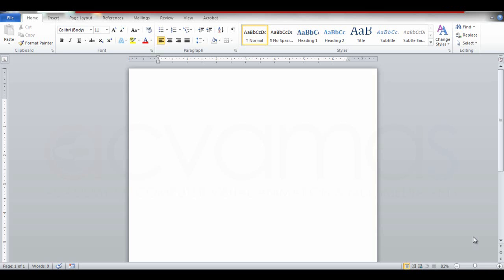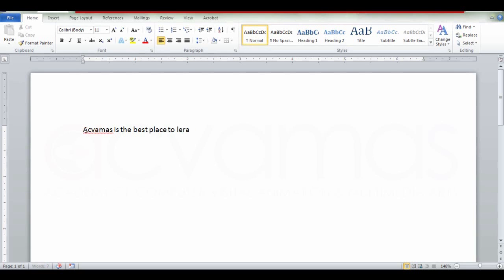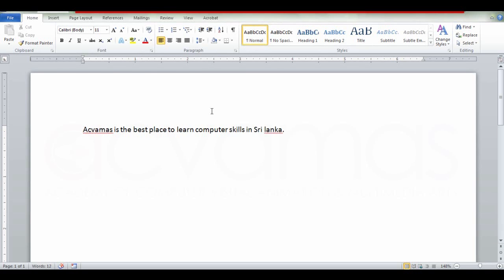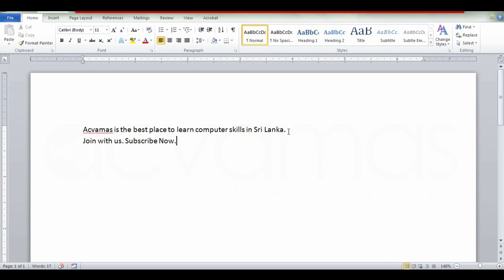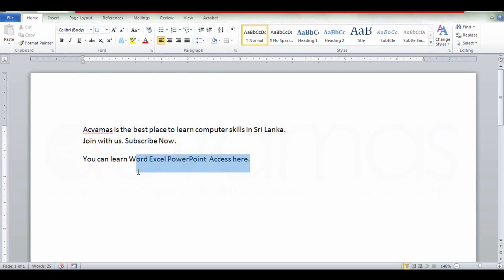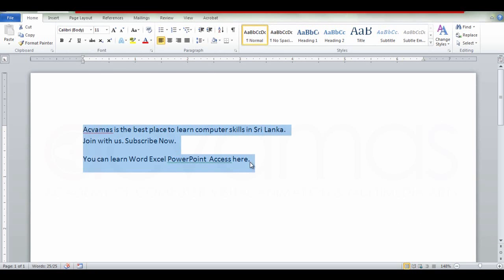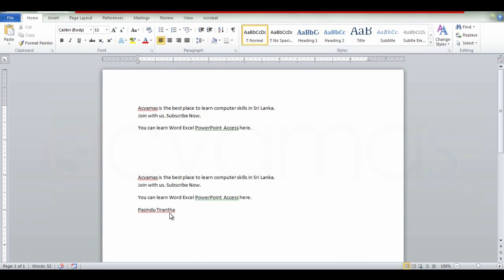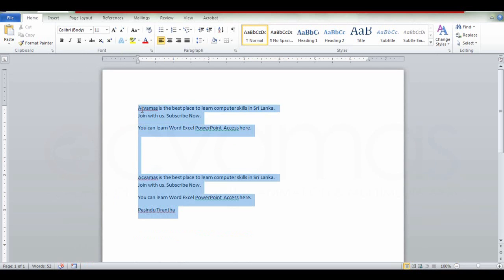MS Word Basic Texting | 3වන පාඩම | ACVAMAS | Best Place to Learn Computer in Sinhala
MS Word
එදිනෙදා ජීවිතයට, කාර්යාලයට, පාසලට, විශ්ව විද්‍යාලයට, වෘත්තීය විභාගයන්ට එකී මෙකී නොකී හැම කාර්යයන් සඳහාම නූතන සමාජයේ අත්‍යවශ්‍ය ම පරිගණක දැනුම සරල සිංහලෙන් ඔබ වෙතට.
MS Word, MS Excel, MS PowerPoint, MS Access, SPSS වැනි මෘදුකාංග වගේම Graphic Designing මුල සිට සරලව තේරෙන සිංහලෙන් දන්න නොදන්න හැමෝටම.
එන්න ඉගෙන ගන්න.

ලංකාවේ හොඳම වීඩියෝ පාඩම් සහිත YouTube චැනලය.